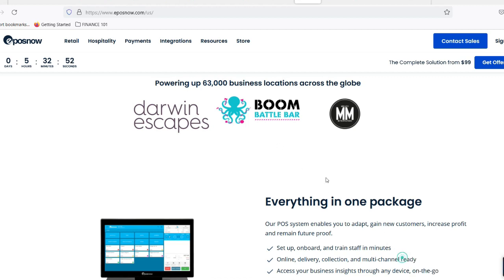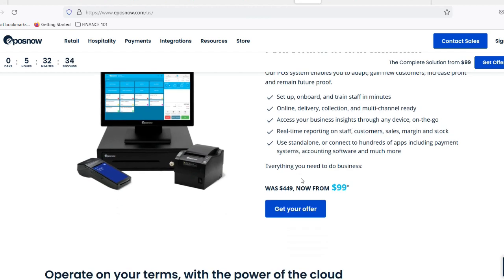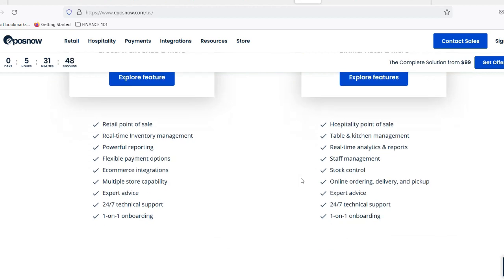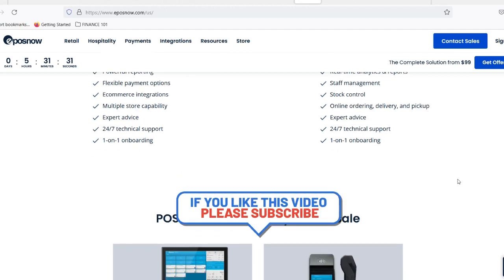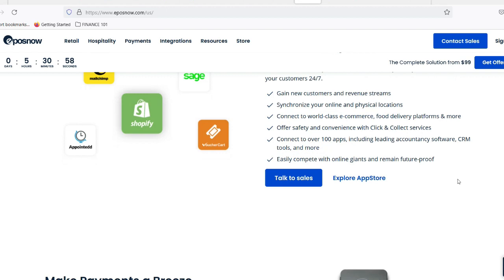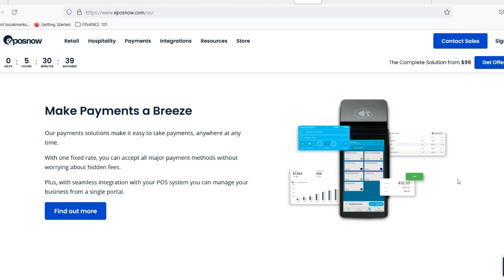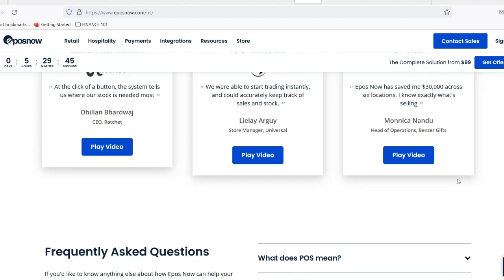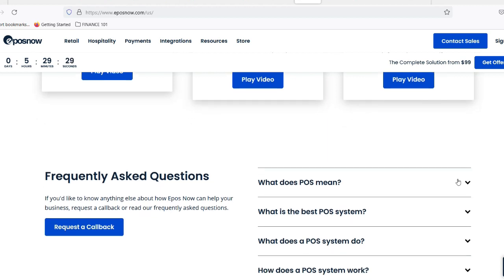How to add items to epos now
In this video, you will learn about How to add items to epos now

9 YouTube Channel Ideas to Help You Choose Your Own

✅IGNORE THIS
Related Search: